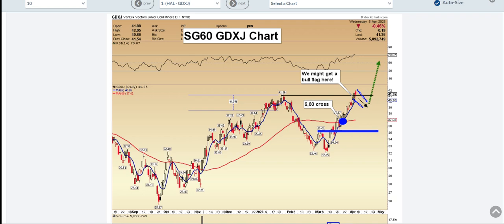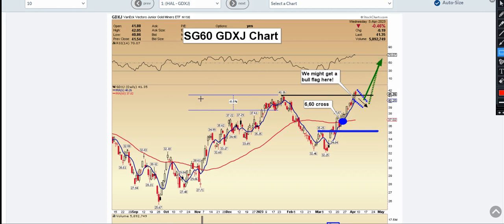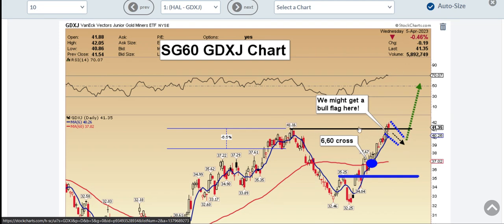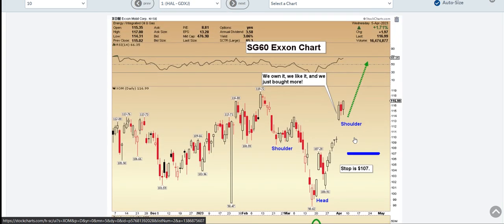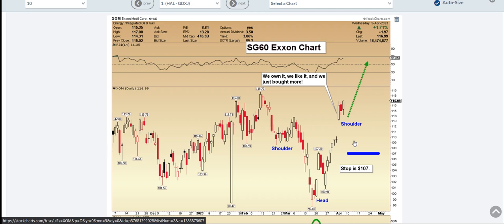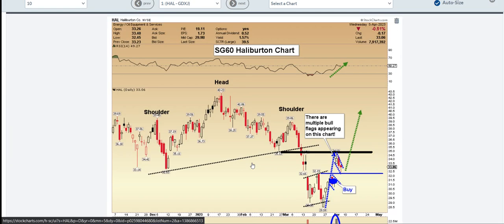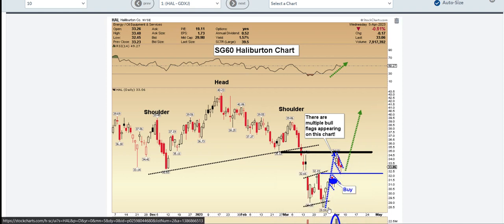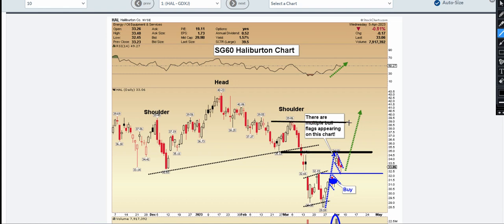SG60 Key Charts, Signals, & Analysis Apr 6, 2023